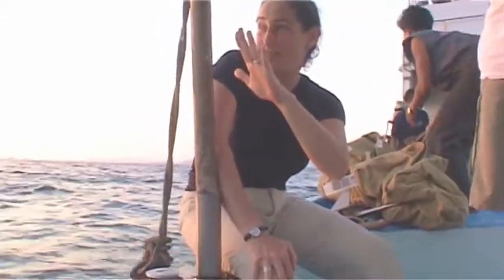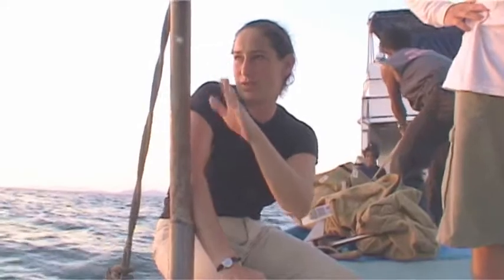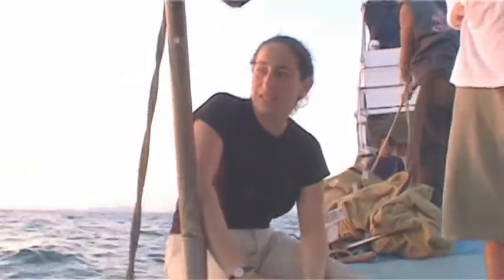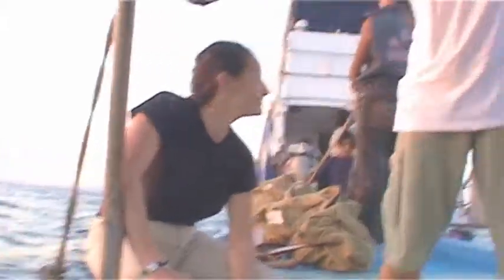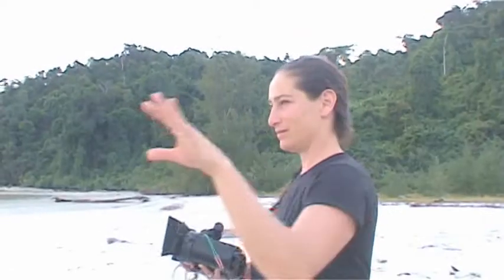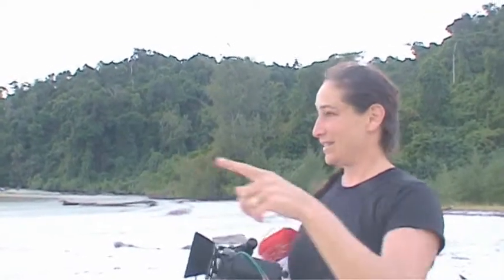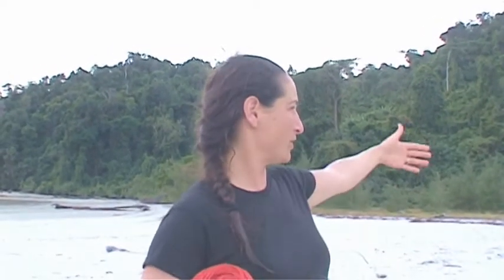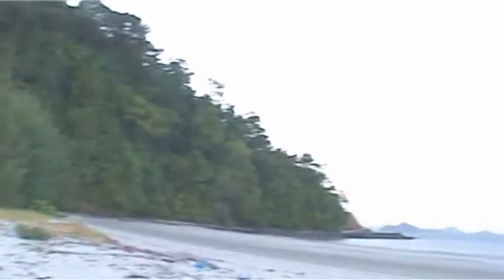Black light and Bugs.mpg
Luc and Caitlin set up Ultraviolet or black light attracchs insect frorm far and wide great for a insect survey